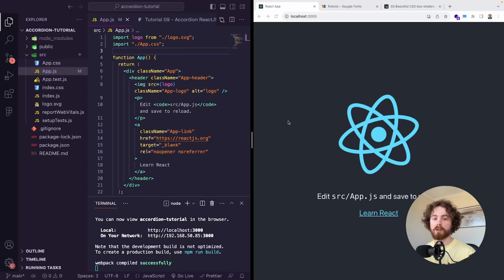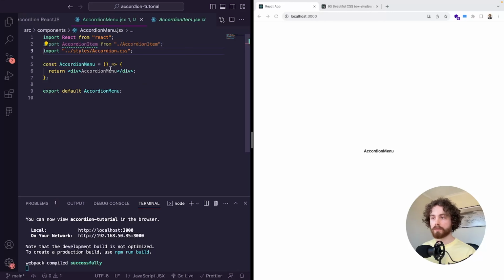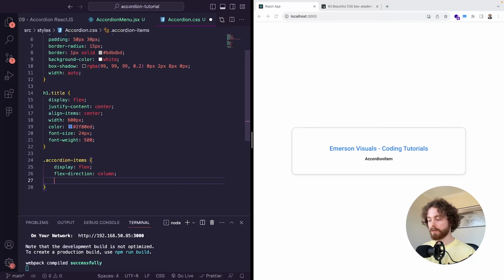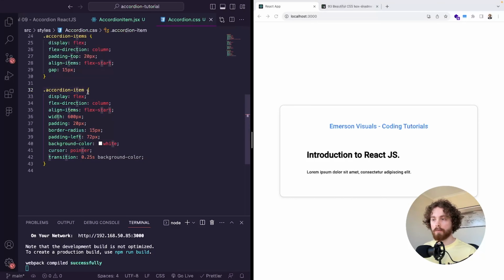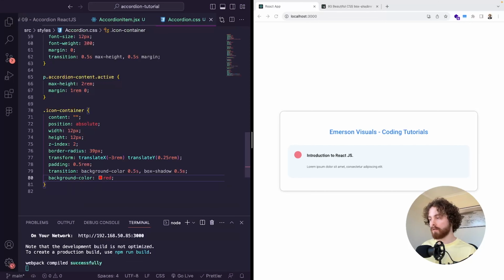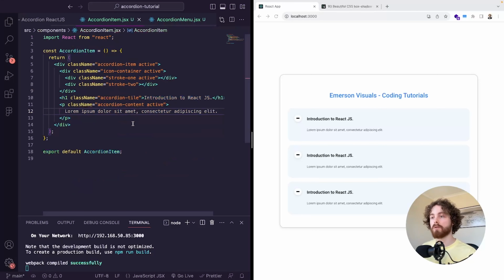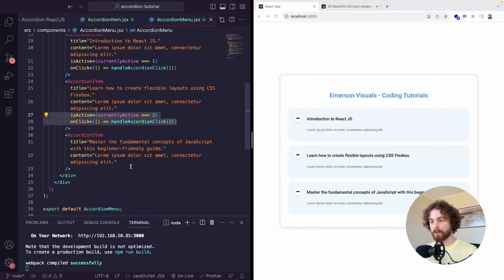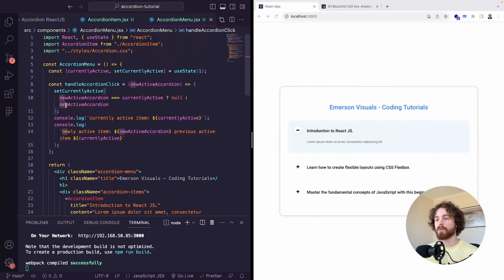How to Build a Unique Accordion Menu Component with React JS: Step-by-Step Guide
Uncover the art of crafting a truly unique accordion menu with React JS! Join me in this comprehensive, step-by-step tutorial where I'll expertly guide you through the process of creating a distinctive and interactive accordion menu component from scratch. Elevate your skills in frontend development and design today!

For beginners diving into React app installation, don't miss this valuable guide

Looking to add stylish drop shadows? Check out this handy CSS box shadow resource

Here's an overview of the video timeline:
00:00 - Introduction
00:28 - Resources & Important Files
01:09 - Setting up files & folders
03:34 - App structure & styling
06:08 - Accordion menu structure & styling
14:40 - Accordion item structure & styling
31:06 - Accordion props
34:42 - Usestate hooks & functionality
43:55 - Functionality explained
46:15 - Conclusion

The music used in this video is "Overjoyed" by LAKEY INSPIRED. You can find more of his music on his official YouTube channel